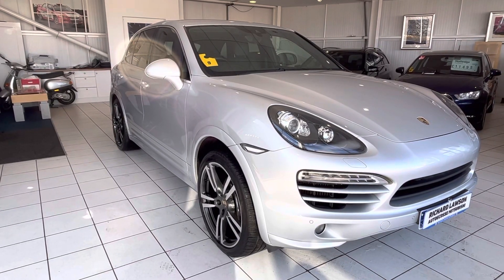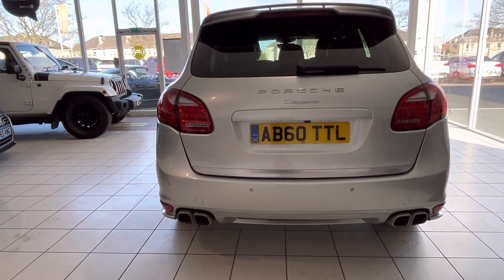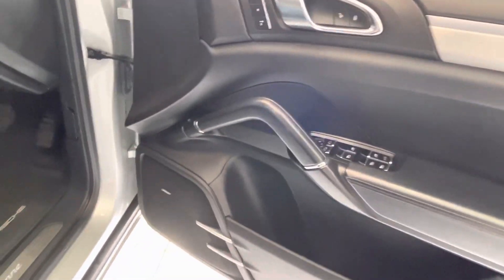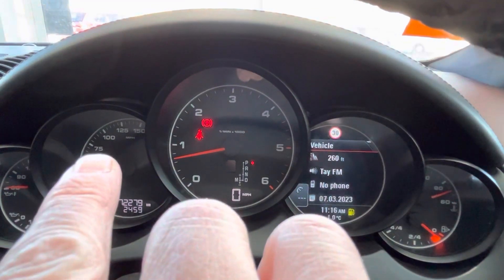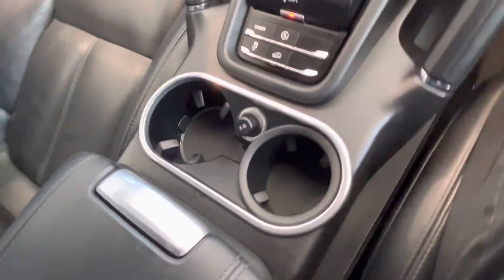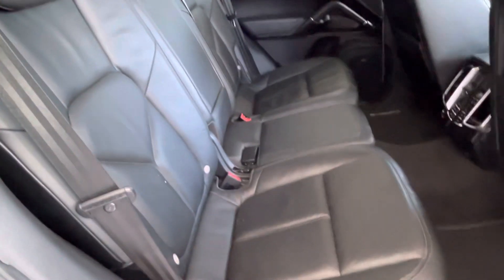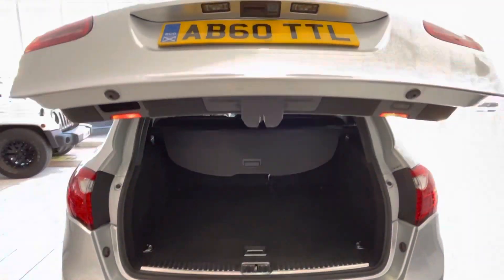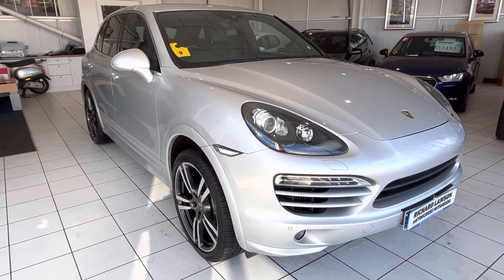Porsche Cayenne 3.0 D V6 Tiptronic 5dr Review @ Richard Lawson Autoecosse Dundee. SB62RBU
This is a brief walk around video of a Porsche Cayenne 3.0 D V6 Tiptronic 5dr. This vehicle is currently for sale here at Richard Lawson Autoecosse Mitsubishi. SB62RBU

Address: Kingsway E, Dundee DD4 8ED